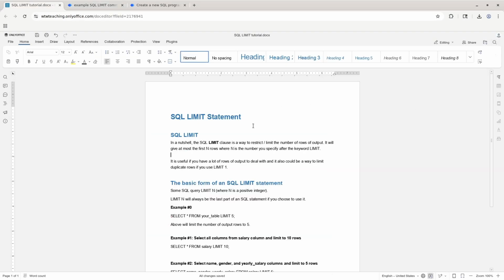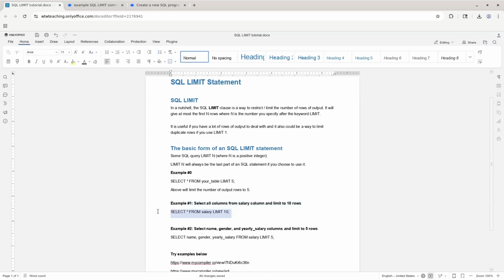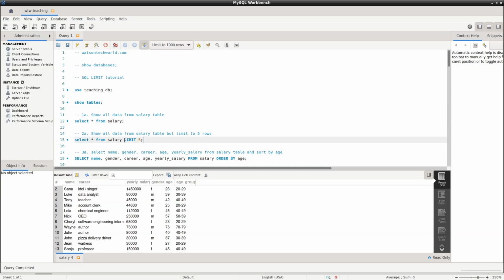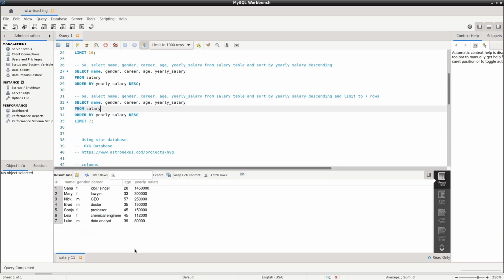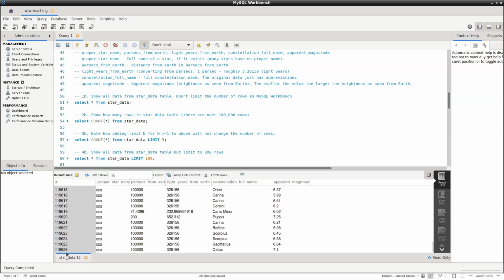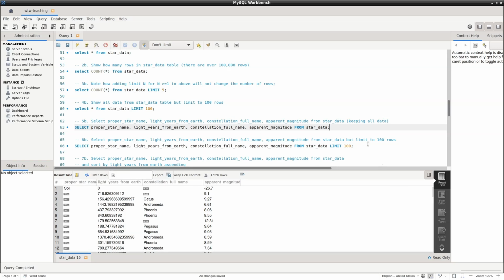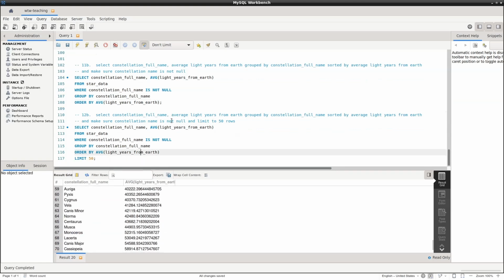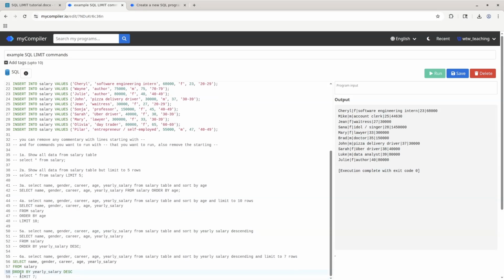SQL LIMIT: Quick Tutorial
Learn how to use the SQL LIMIT clause to efficiently retrieve a specific number of rows from your database. This tutorial covers the fundamental concept of LIMIT, demonstrates its practical application with examples in MySQL Workbench and an interactive SQL environment, and shows how it's essential for managing large datasets and improving query performance.

🚀 Launch your websites with Cloudways — managed cloud hosting made easy.
Try Cloudways for fast, secure WordPress, WooCommerce, or custom apps.
00:00 Intro
00:36 Explaining SQL LIMIT
03:34 SQL LIMIT examples with MySQL Workbench
12:15 SQL LIMIT examples with interactive website
14:17 Conclusion